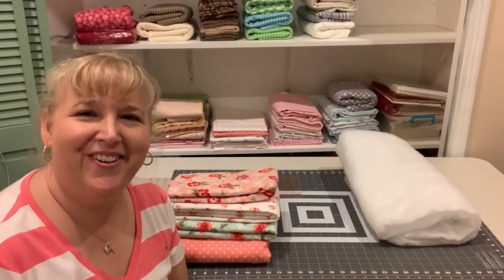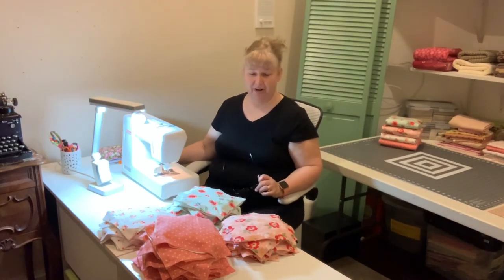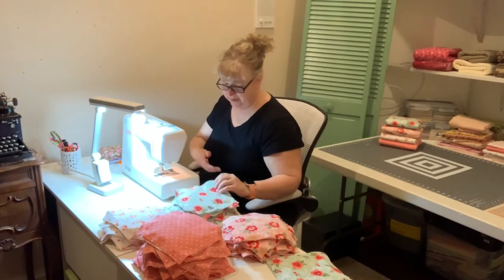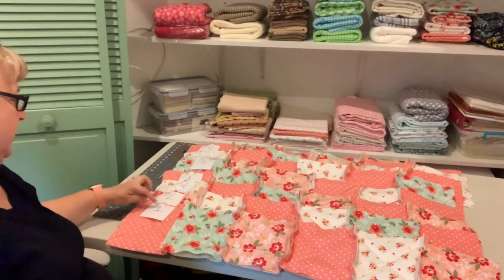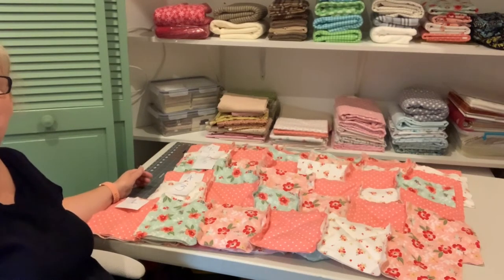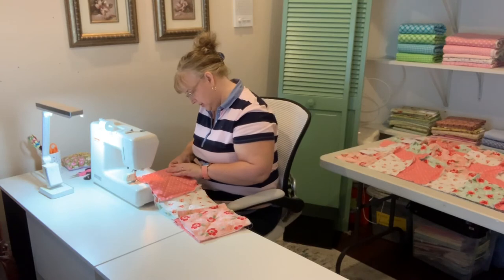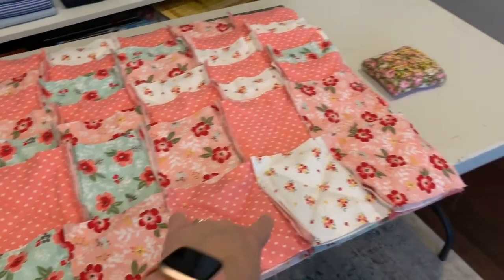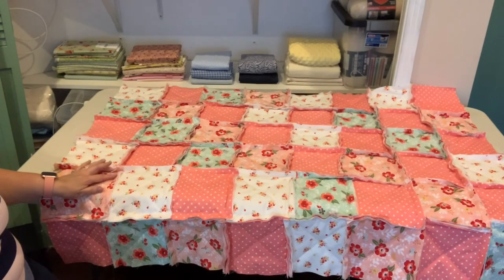Easy Rag Quilt Tutorial!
If you've always wanted to learn how to quilt, this is your opportunity! Easy, step-by-step instructions on making a beautiful rag quilt!

This can be made using either flannel or cotton fabric!  And if you want to make it super lightweight, omit the batting.  The variations are endless!  Only requirement: Have fun making it!

Supplies Needed:

5 yards of flannel fabric
Batting (low loft)
Cutting mat
Rotary cutter
Acrylic ruler
Hinged snippers
Sewing machine
Cotton thread
scissors

(Final approx. quilt dimensions: 39.5"W x 54"L. Minor shrinkage possible due to drying.)

*Fabric purchased at Zinck's Fabric Outlet in East Earl, PA (just outside of Lancaster).  They have an extensive selection & I highly recommend a visit there for quality fabric!

These make wonderful gifts!

Jenny taught me how to quilt years ago & I love her down to earth, easy to understand approach to quilting!  If you think you can't quilt, watch Jenny!  She will show you that you can!

* To all my new Subscribers, as well as my Existing Subscribers- I really appreciate each one of you and your support!